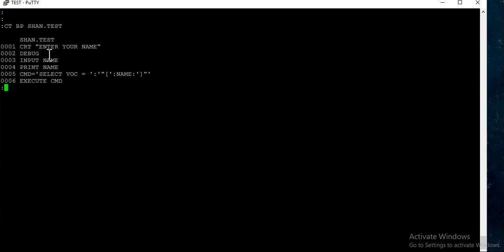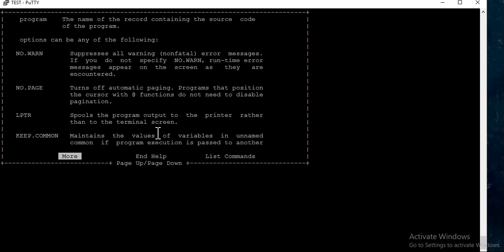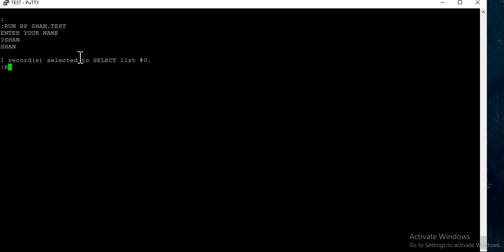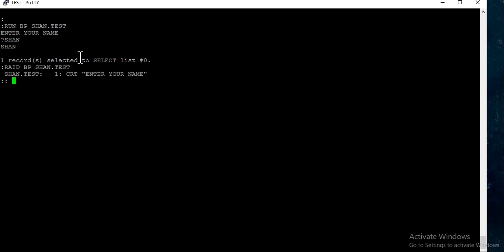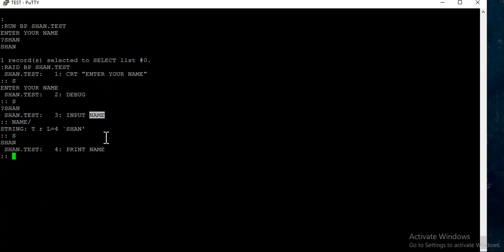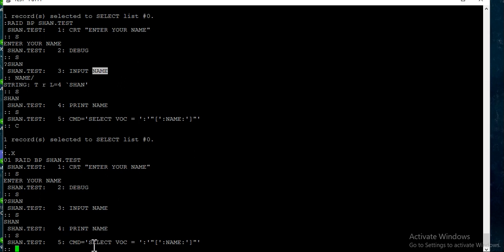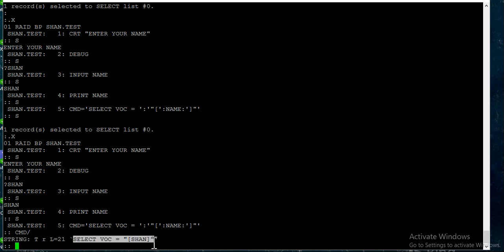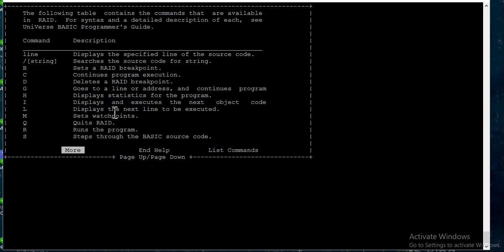How to debug a PICKBASIC program | PICK BASIC debugger | RAID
In this tutorial, we shall learn to debug a PIC BASIC program.
We shall write a small program and we will step by step debug it.
We shall see how to add/delete a breakpoint, how to continue program run etc.